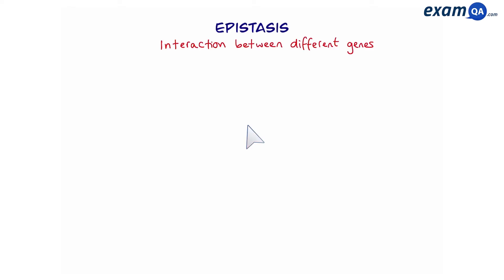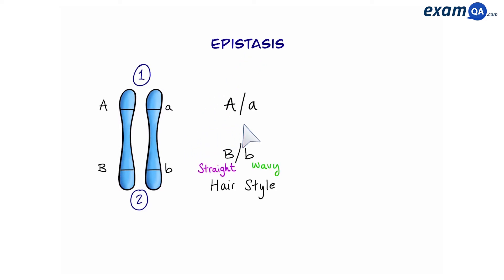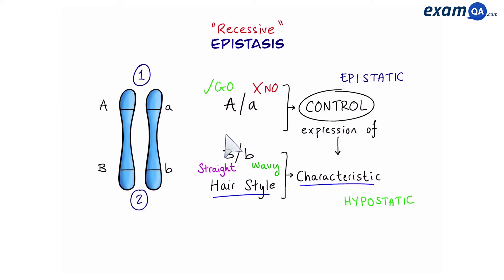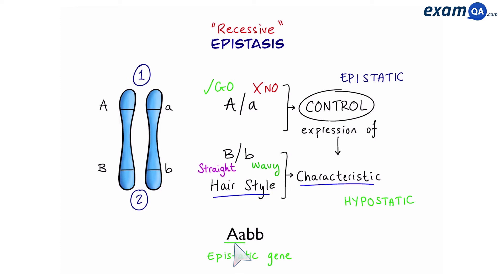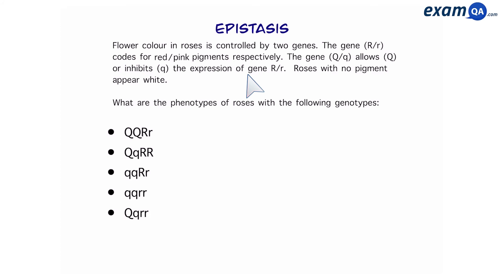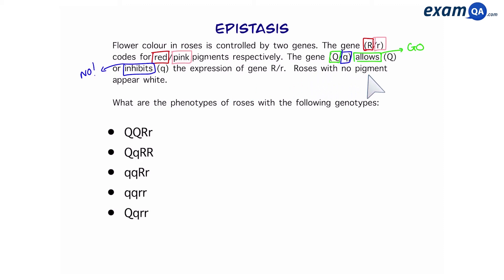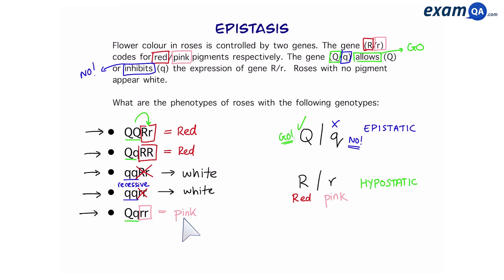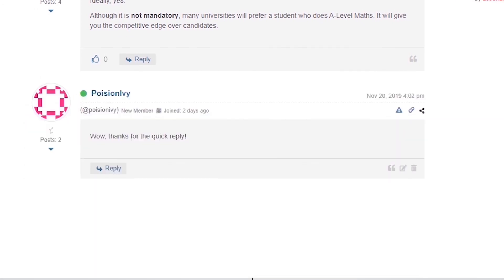Recessive Epistasis | A-Level Biology